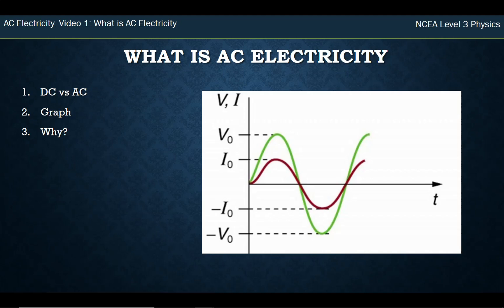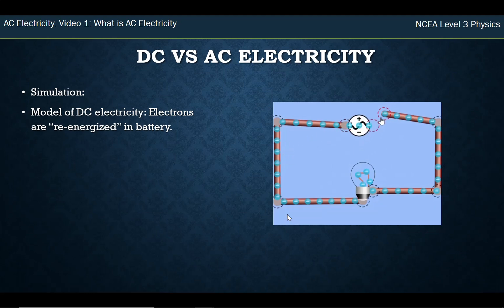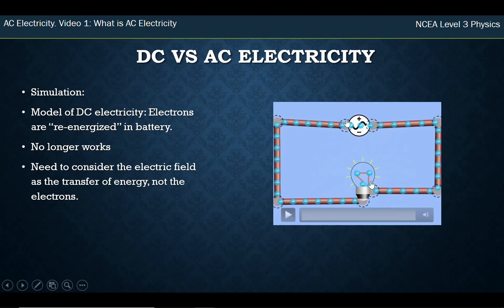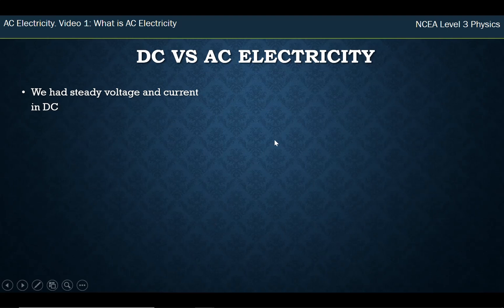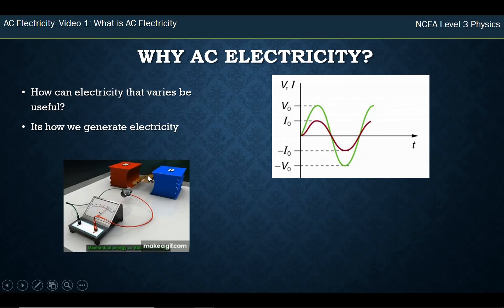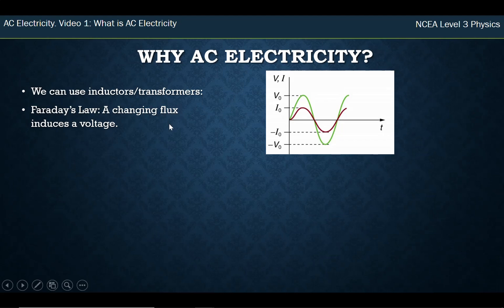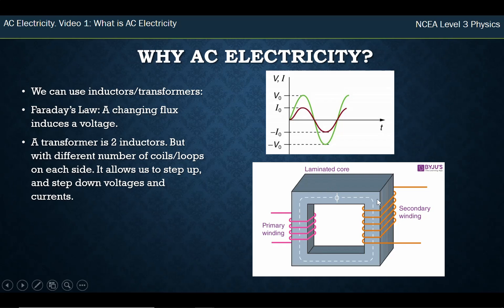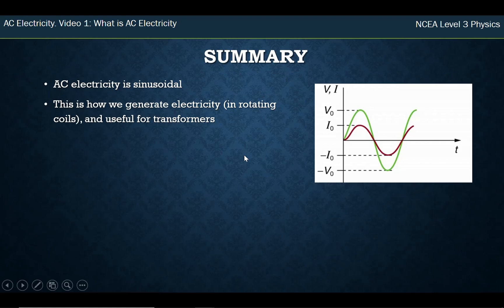NCEA Physics Level 3. Electricity. AC Electricity Video 1. What is AC electricity?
A list of all Level 3 NCEA physics videos can be found